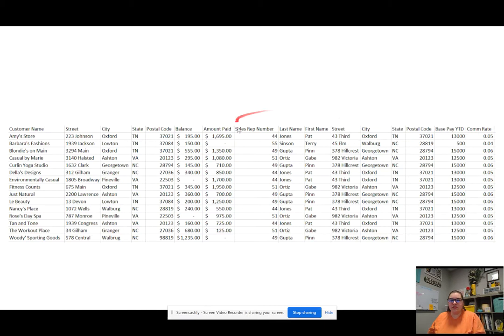Eco Clothesline - Why You Want to Separate Into Tables